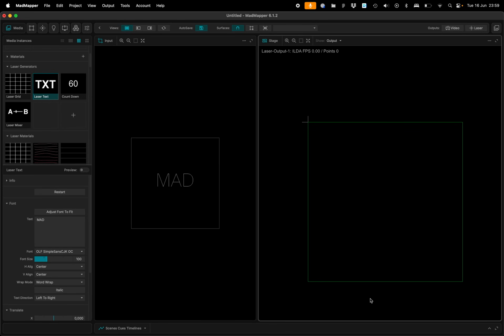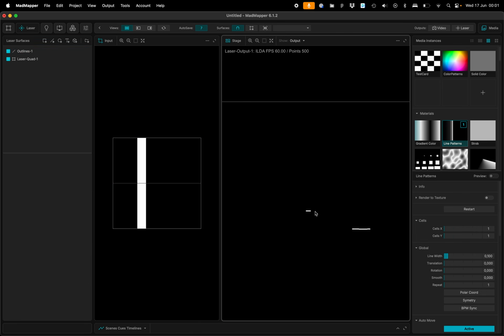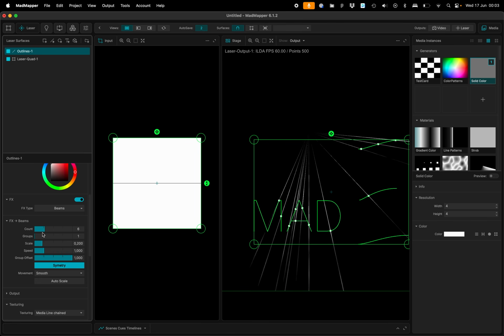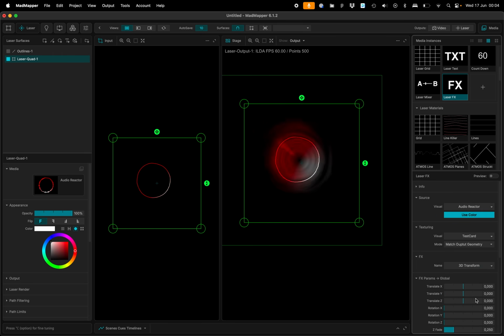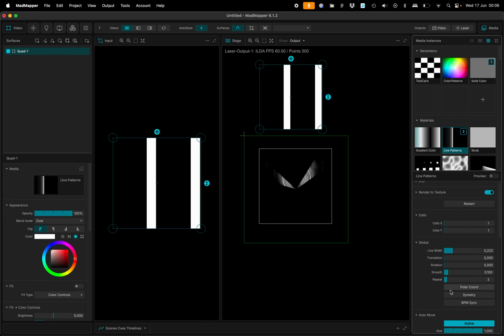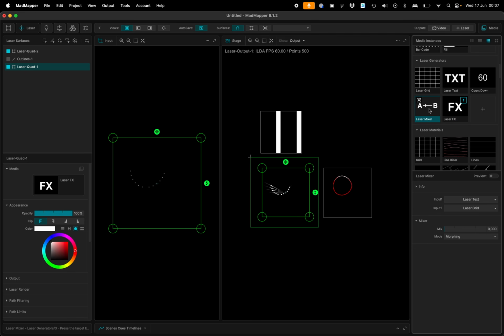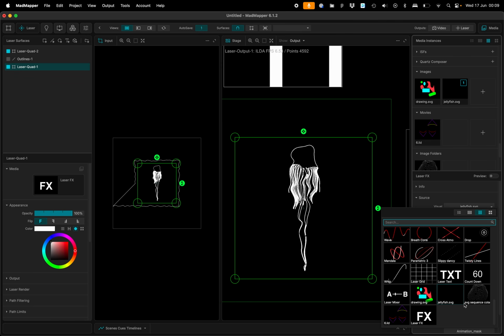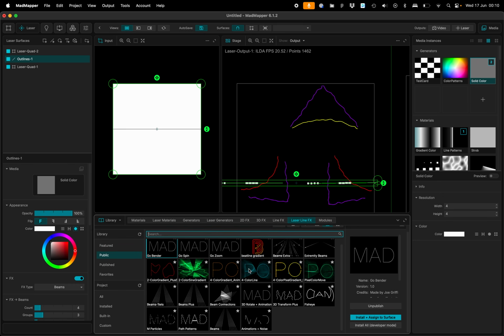LaserFX for MadLaser - More creativity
Laser FX is a laser generator in MadMapper that allows texturizing & applying a line FX to vector content (laser generator, laser material, svg image, svg folder, ILDA frame/movie, PONK stream, Laser Buffer/loopback...)